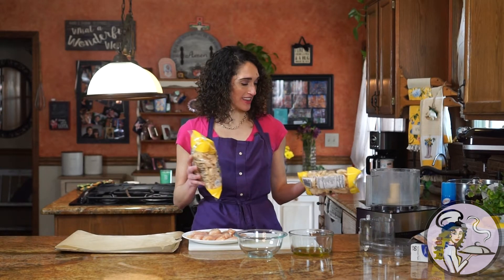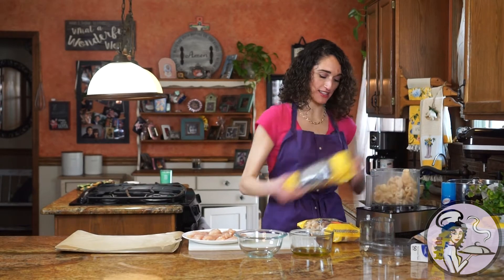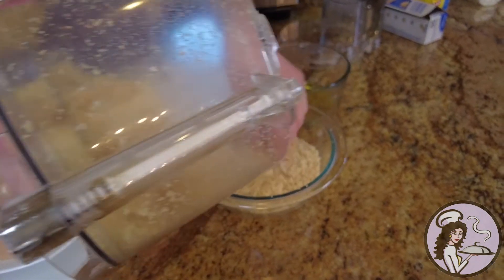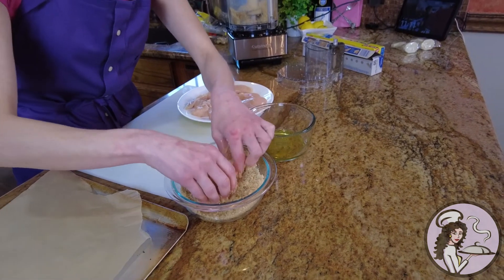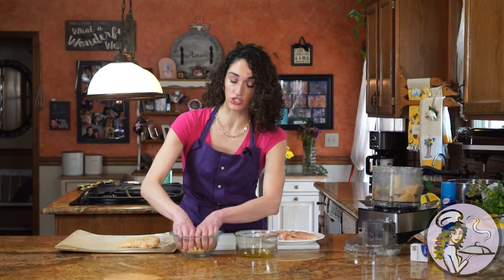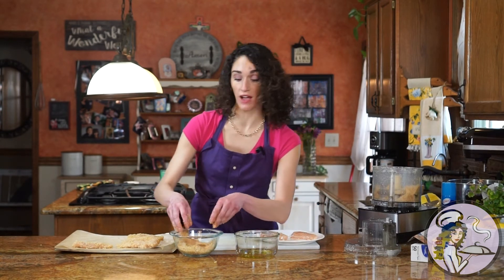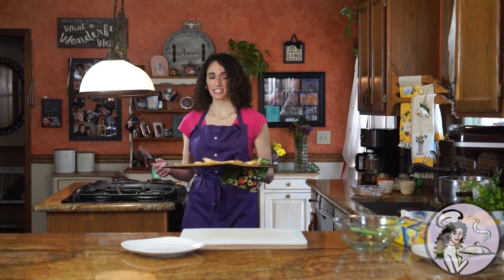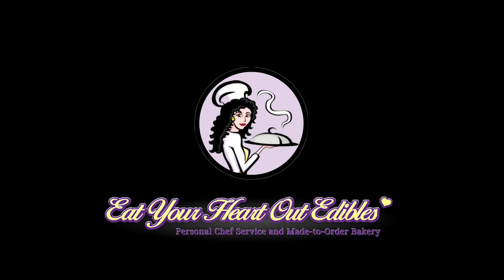3 Ingredient Keto Chicken Tenders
3 Ingredient, Low Carb/Keto Chicken Tenders

Easy, peasy low carb chicken tenders, so you can feed your inner child, all while sticking to your diet plan!

These tenders are great to make ahead of time and freeze, just proceed with the steps below, but instead of baking them, pop them right into the freezer (raw and uncooked) in a single layer on a baking pan. Do not allow them to touch, so that they can freeze individually. Once they harden and freeze, you can then pop them into a Ziplock bag or freezer friendly container.

Ingredients:

1 package pork rinds (approx. 4 -5 oz. bag) – that has been finely ground via the food processer, to resemble bread crumbs

1 lb. approx. 8-10 chicken tenders

1/3 cup (approx.) olive oil or ranch dressing (store bought or homemade!)

Optional: salt + pepper

Preheat oven to 415 degrees. Parchment line a baking pan, or use tin foil that has been well greased/sprayed with non-stick cooking spray. Place the ground pork rinds in one bowl and the olive oil/dressing in another bowl. Lightly salt + pepper the chicken tenders, and then dip each tender into the oil/dressing followed by the ground pork rinds. Place on prepared baking pan. Bake the chicken tenders for 12-15 minutes, flipping half way through cooking time, or until chicken is no longer pink in the center and registers at 165 on a meat thermometer. Appliances vary. Heating times approximate depending on size of chicken tenders.

RAW Frozen Chicken Tenders:  Leave chicken FROZEN, do not defrost. Preheat oven to 415 degrees. Place frozen tenders on baking sheet and cook for about 15 minutes or until chicken is no longer pink in the center and registers at 165 on a meat thermometer. Appliances vary. Heating times approximate depending on size of chicken tenders.

Produced by: Barefoot Studios LLC